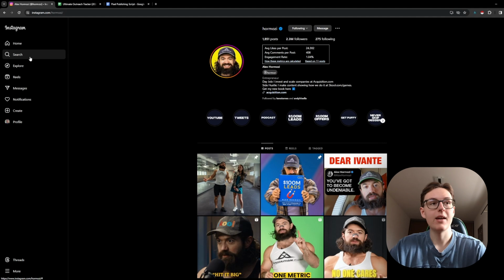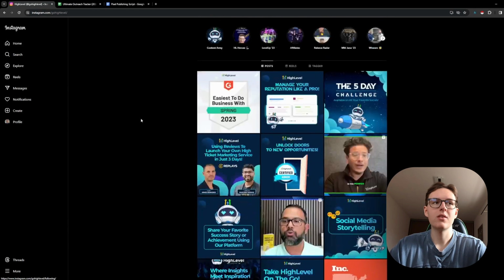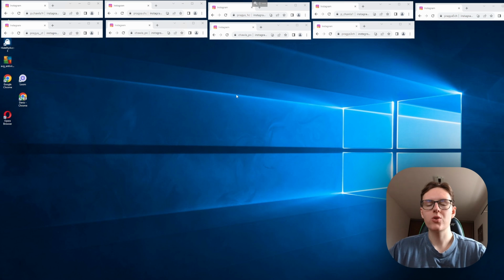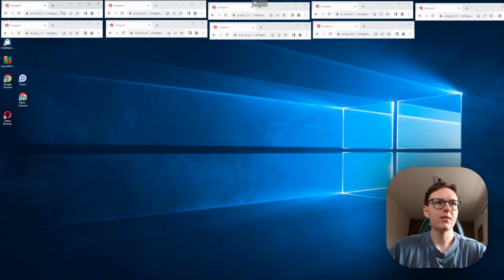How to Automate Instagram Outreach to Land Clients in 2024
I'm making these videos to share what my past self would benefit from. If you want to connect with other ambitious entrepreneurs, join our Free Private community:

Instagram Automation Tools, Target Audience Analysis, DM Tactics, Tracking, Personalization Techniques, Follow-Up Strategies, Case Studies and Success Stories, Compliance and Ethics